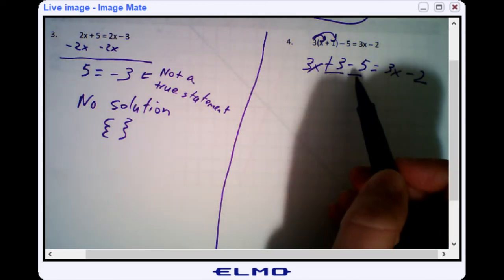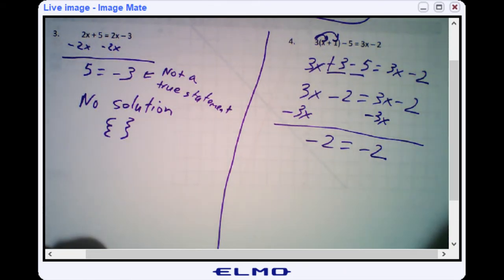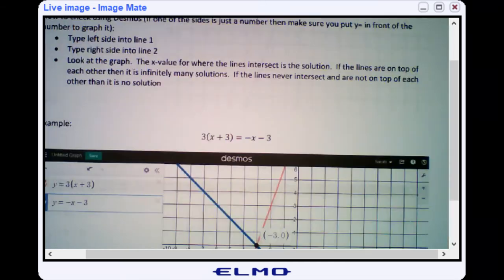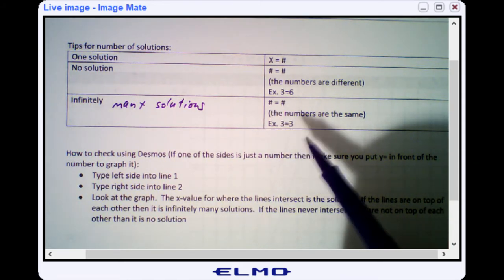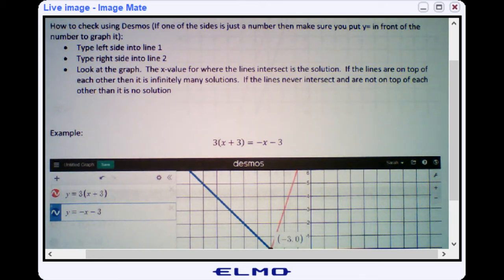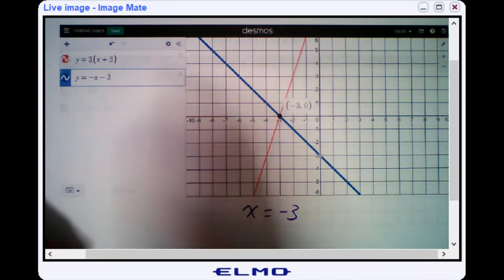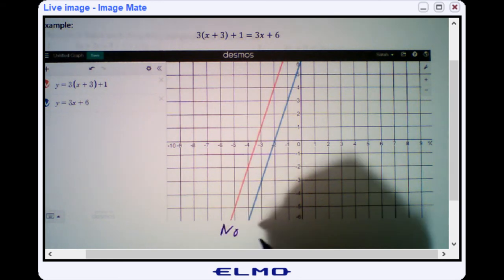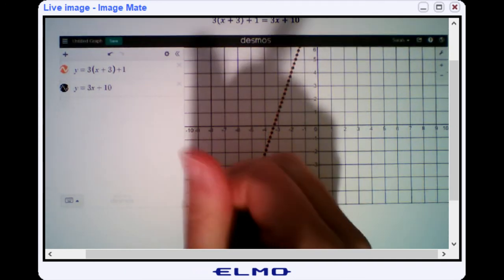Equations with variables on both sides part 2: Oct 4, 2020 1:22 PM